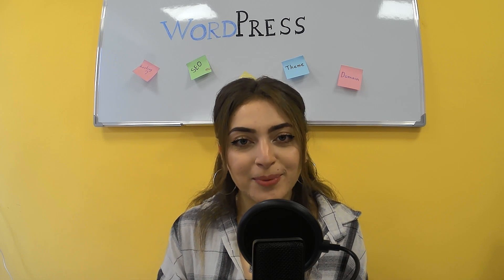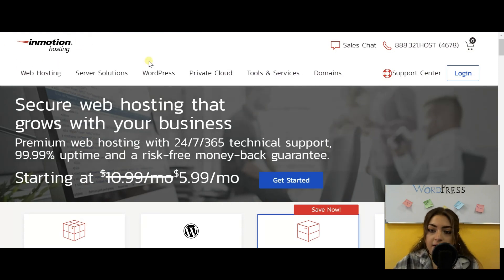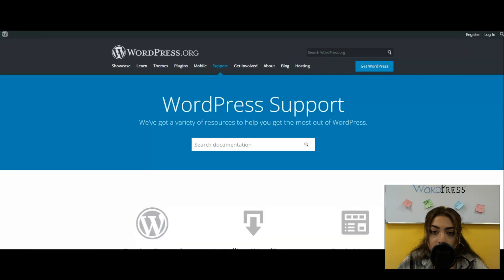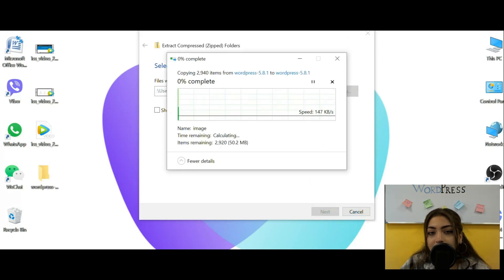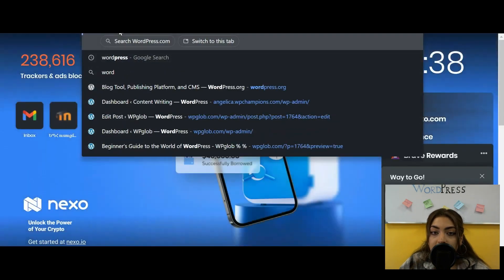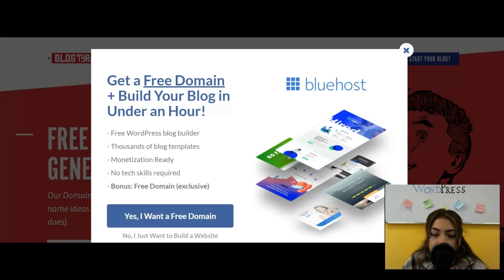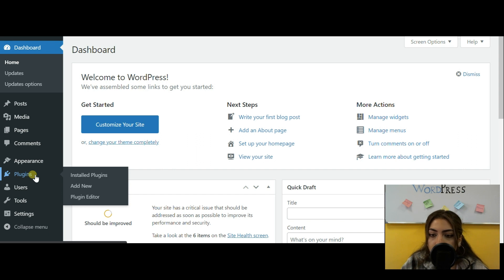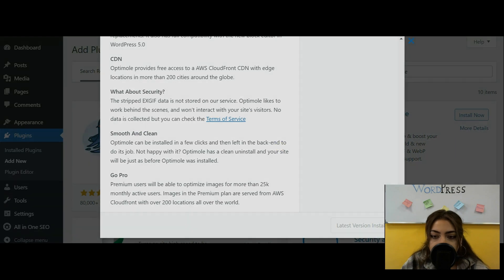What is WordPress & How Does It Work? | 2021 Tutorial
Are you a beginner in WordPress website building?
Then great news! Today's video is going to answer all of your questions.

Probably you have heard about WordPress, but don't know much about it.
By watching this video, you will finally learn what is WordPress and why use WordPress.

This is a step-by-step guide on how to install WordPress and set up your account, how to choose a theme, and install WordPress plugins to extend functionality and add new features to your website.